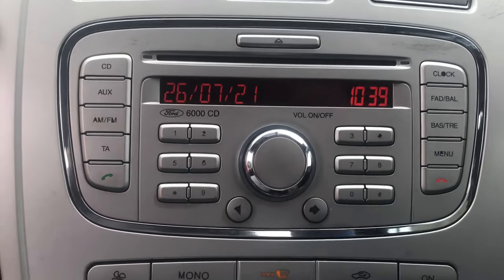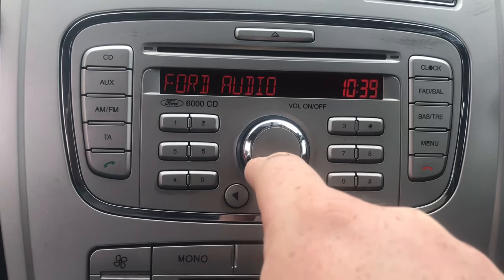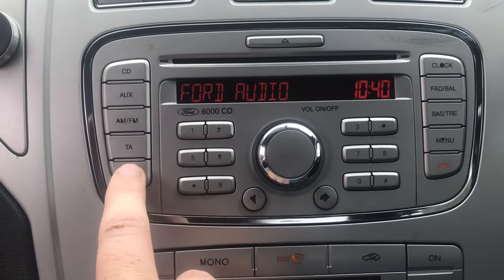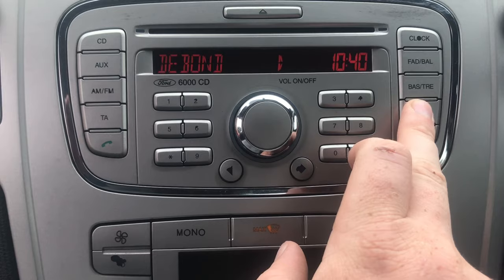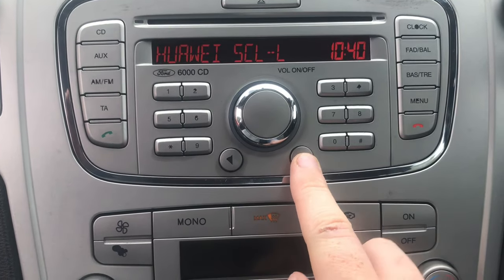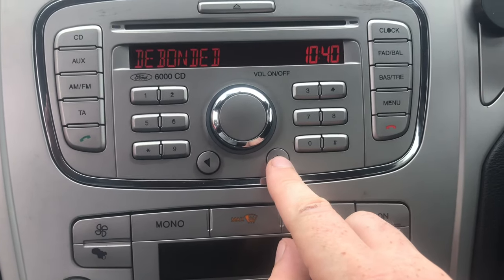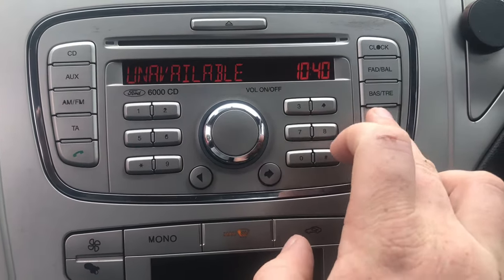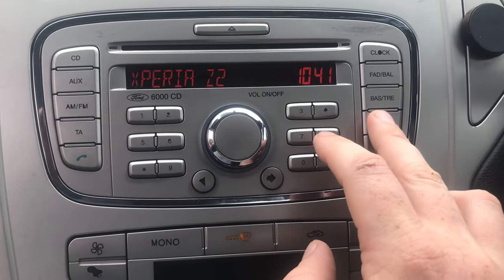Ford 6000CD Bluetooth clearing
Ford 6000CD units found in cmax smax focus and mondeo etc quick tutorial on how to debond as manual is confusing